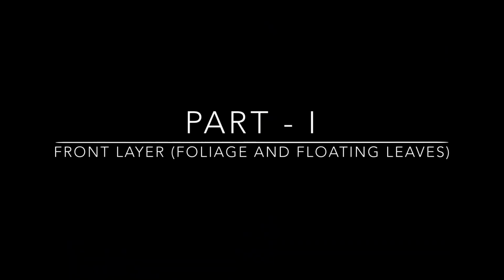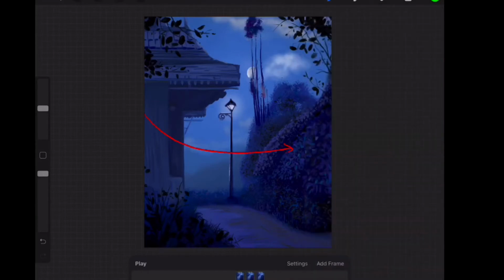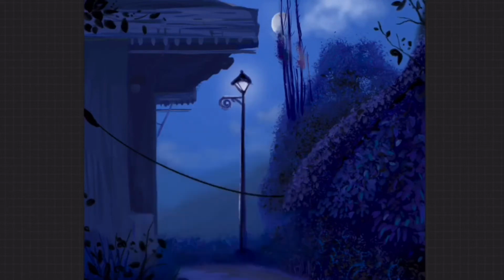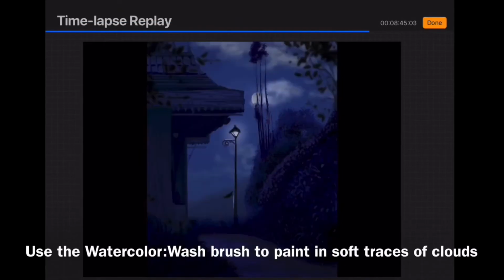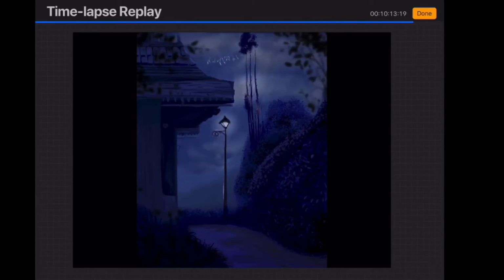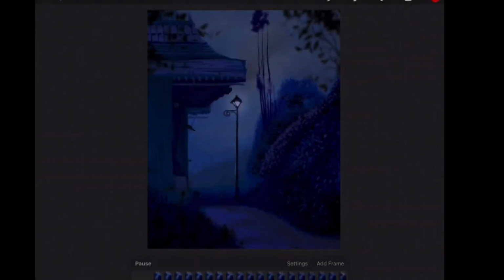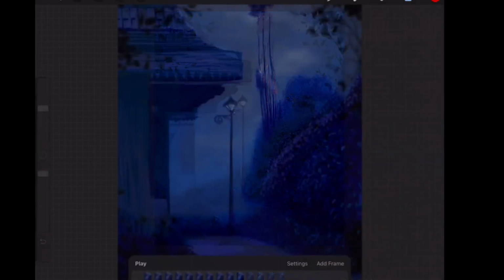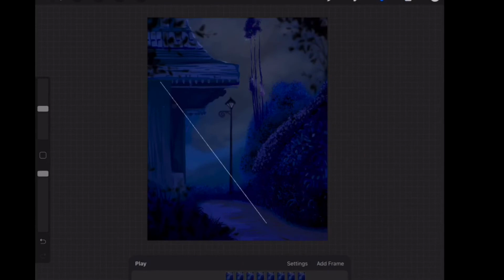Mountain Storm Animation - Tutorial - Part 2 (Animation process) - Procreate 5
This is part 2 of my Mountain Storm Animation tutorial. Here, I go over the animation procedure, dividing it into smaller bits each of which deals with animating (a) particular layer(s). I hope you find this video useful.
¡Buenos días!